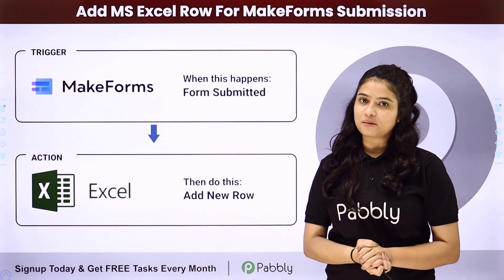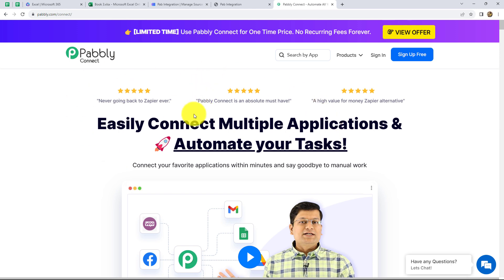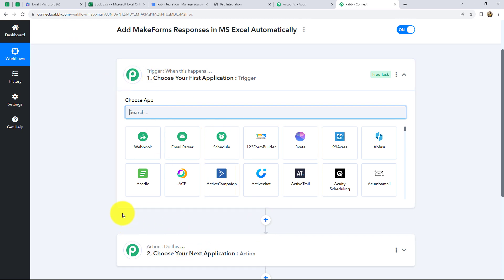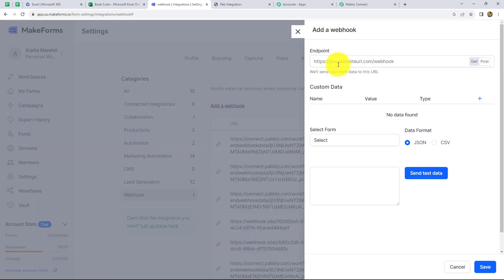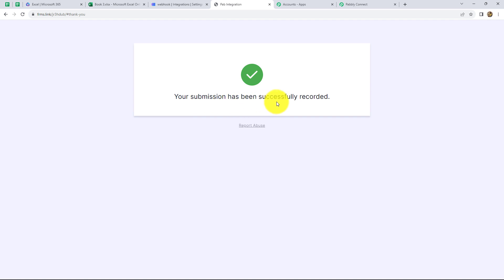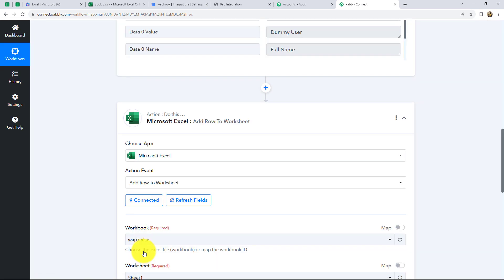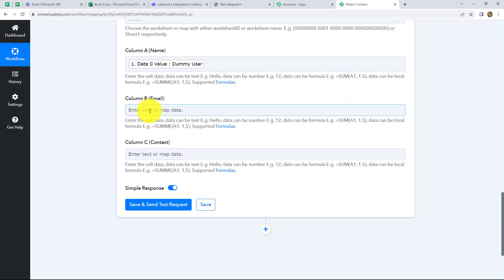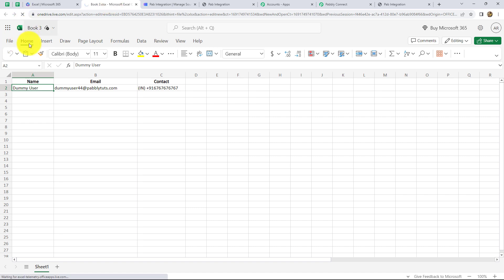How to Add MS Excel Row for MakeForms Submission | MakeForms MS Excel Integration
In this video, we'll show you MakeForms MS Excel Integration using Pabbly Connect. With this integration through Pabbly Connect, you can streamline the process of capturing MakeForms submissions and adding them as new rows in Microsoft Excel. The process begins when a user submits a form through MakeForms.

Pabbly Connect captures the form submission data, including the submitted fields, and automatically adds a new row to your designated Excel spreadsheet. The data from MakeForms is intelligently mapped to the corresponding columns in Excel, ensuring accurate and organized storage.

1. Automation: Pabbly Connect offers automation capabilities that can help you automate mundane and repetitive tasks. This allows you to save time, money and resources.

2. Integration: Pabbly Connect provides a wide range of integrations so that you can connect different web services with each other. This helps you to create smarter workflow processes and make your business more efficient.

3. Security: Pabbly Connect takes security seriously and provides an industry-standard security system to protect your data and applications.

4. Scalability: Pabbly Connect is highly scalable and allows you to easily add new applications and services to your workflow.

 5. Cost-effective: Pabbly Connect is cost-effective and provides plans for different business sizes.